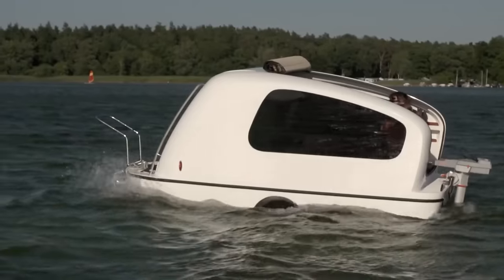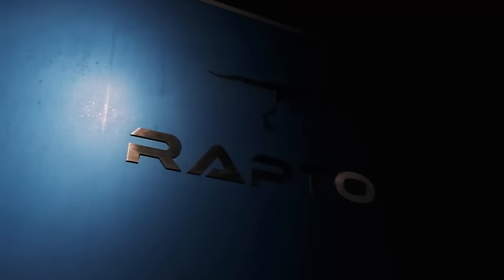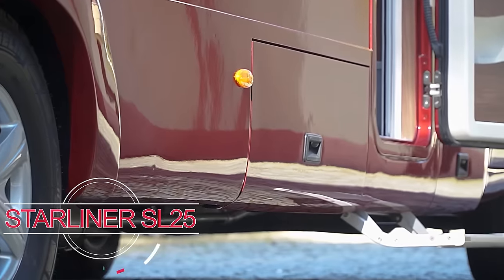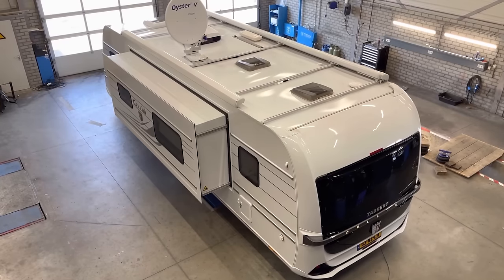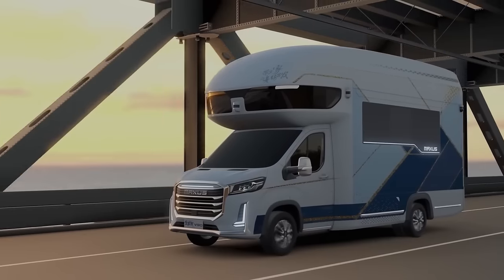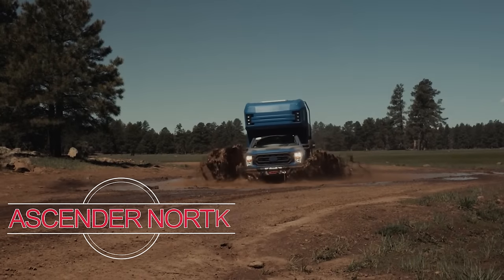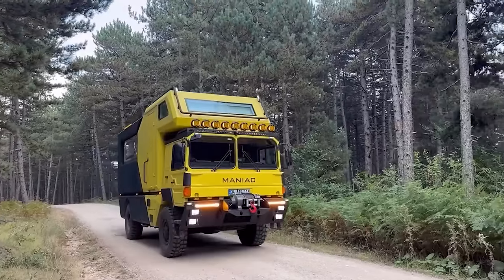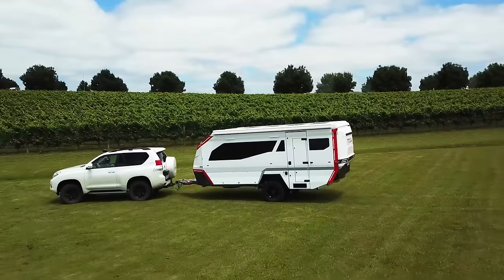12 Motorhomes You Won't Believe Exist!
I didn't know that the last rv was this insane!

Imagine motorhomes with features so outlandish and extravagant, they seem more like fantasy than reality. From designs that dazzle with flair to amenities that are almost too lavish to believe, these RVs offer a unique blend of comfort, luxury, and sheer extravagance. So, fasten your seatbelts and get ready for an eye-opening journey into the world of the most ridiculously luxurious RVs!

Do you like my voice and want to use it for your videos?
Get the absolute BEST AI voice you wish you had earlier,

Best, Upscale Universe